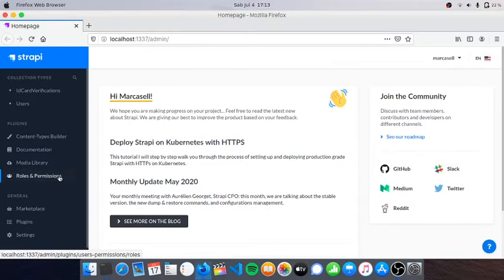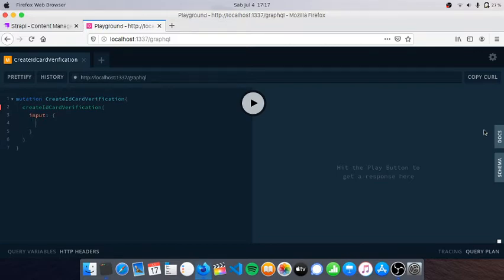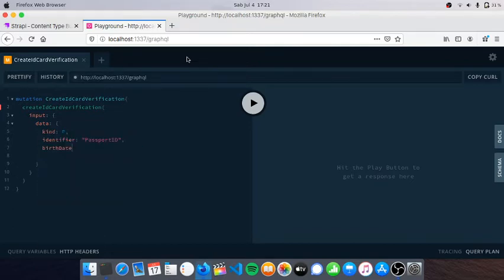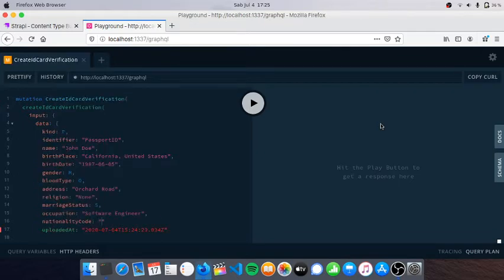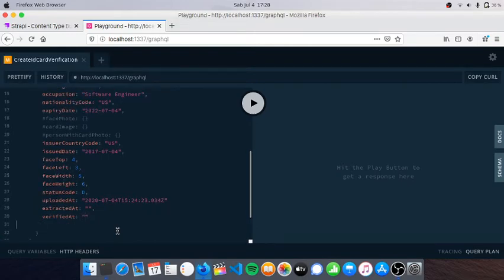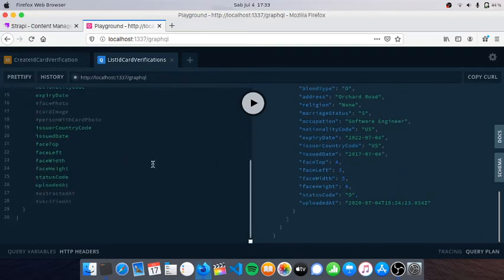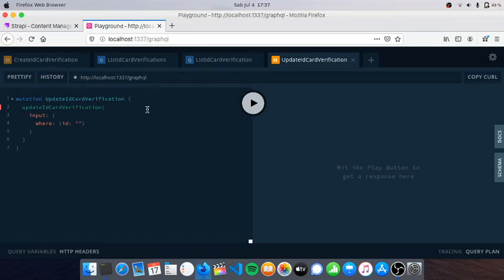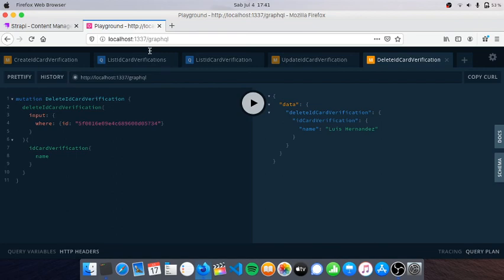Strapi GraphQL - Unauthenticated CRUD Operations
Hello, today I will demonstrate how to do CRUD Operations in Strapi using GraphQL playground. CRUD Operation consists of Create, Read/Retrieve, Update, and Delete operations. These actions are essential although developers must manage which actions can be conducted by public users and which actions can only be done by authenticated users.

However, In this post I will demonstrate unauthenticated CRUD operations which means I will create, update, retrieve, and delete entries without logging in or being authenticated.

If you have installed Strapi and GraphQL Plugin, you just have to run Strapi to be able to easily access the GraphQL Playground in localhost:1337/graphql.

Interested on working at Lovia?